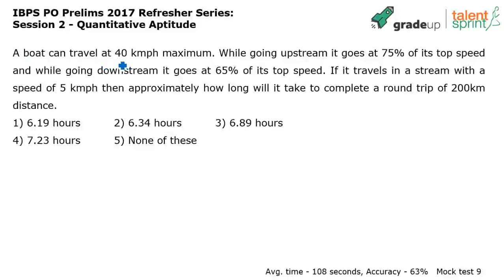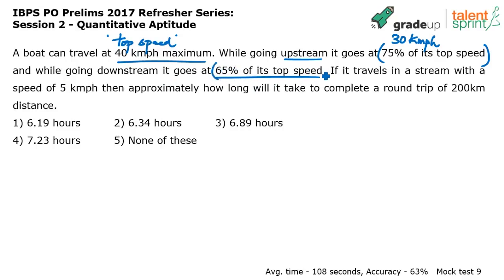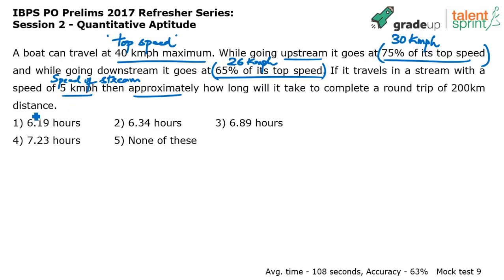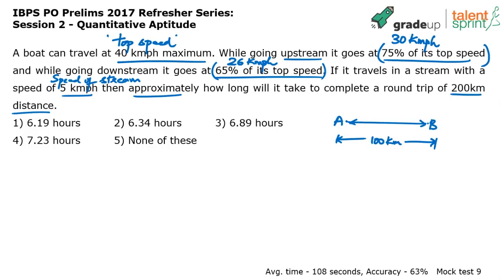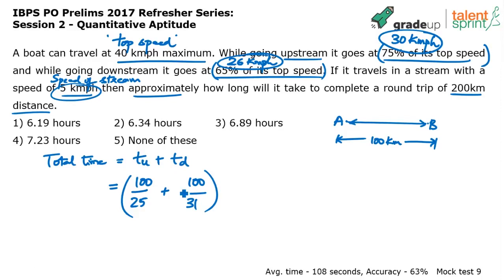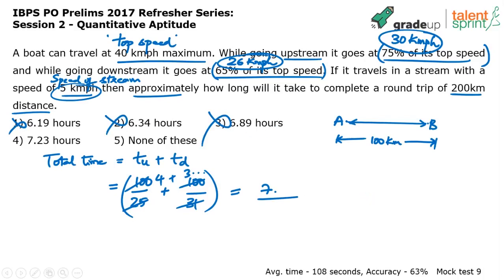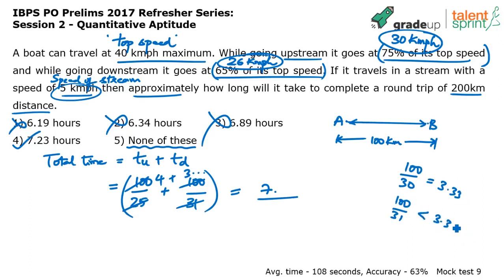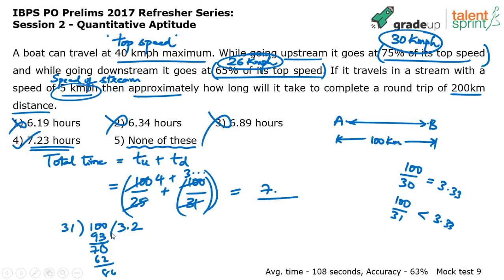High Level Time & Distance Question Solution | Advanced Example-30 |TalentSprint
Q. A boat can travel at 40 kmph maximum. While going upstream it goes at 75% of its top
speed and while going downstream it goes at 65% of its top speed. If it travels in a stream
with a speed of 5 kmph then approximately how long will it take to complete a round trip of
200km distance?

Happy learning!